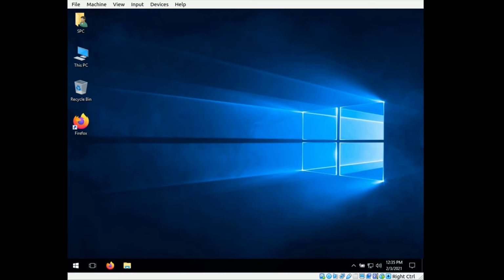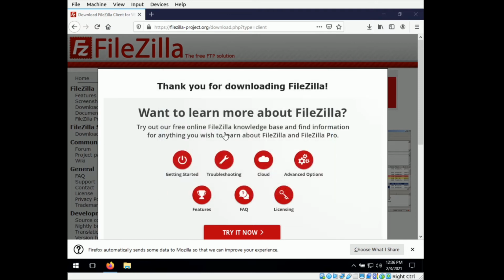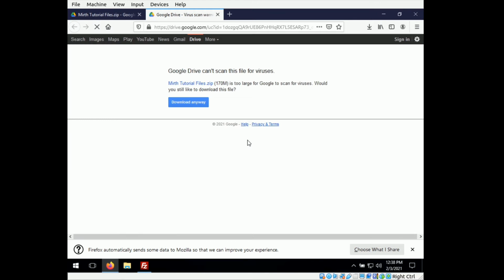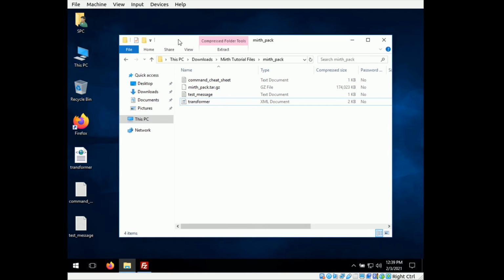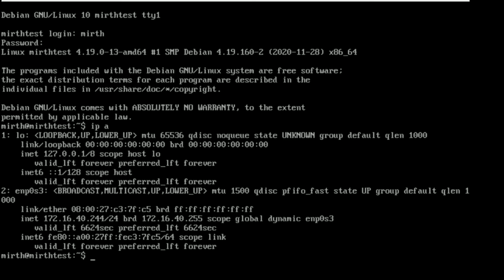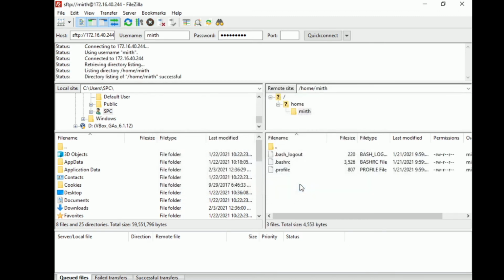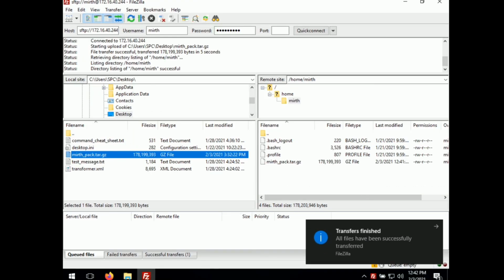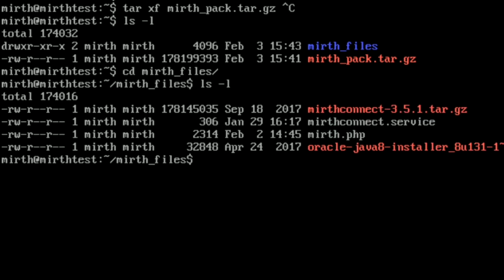MirthConnect Setup - Uploading files